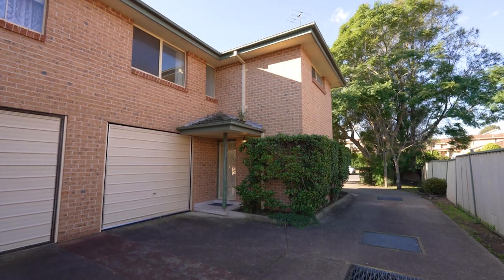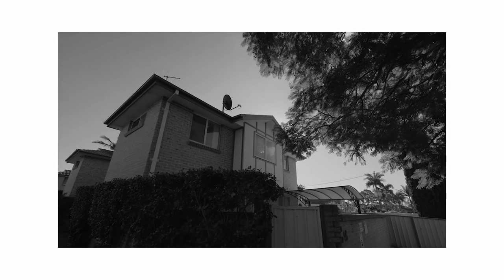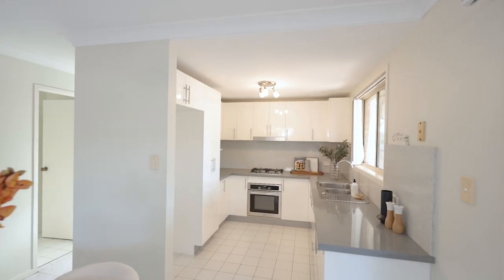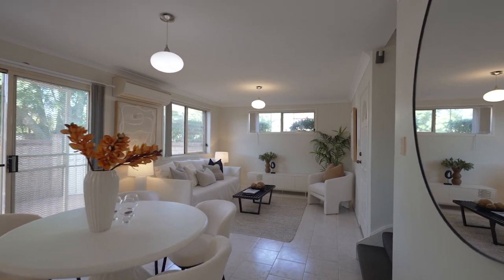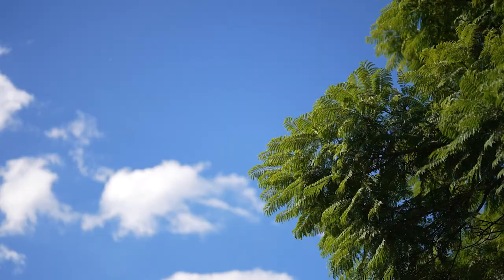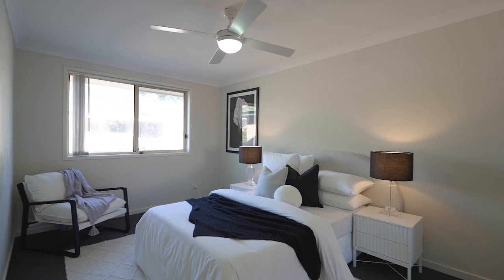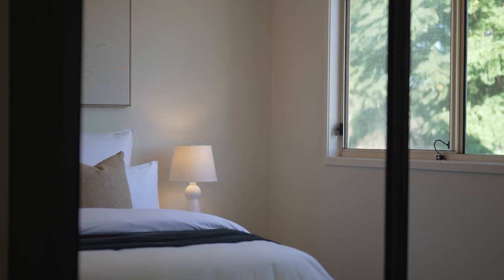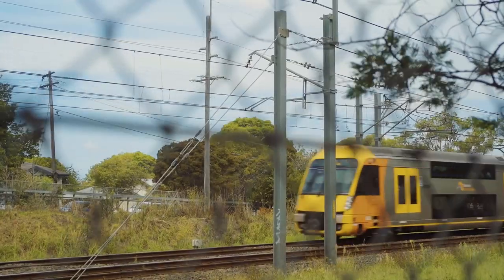1/46 Powell St, Yagoona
If you're in the market for a quality low-maintenance property or a home you can downsize into while upgrading your lifestyle, this dual-level townhouse is sure to deliver the goods. It features bright interiors, generous proportions and enjoys a great location close to all the attractions that make Yagoona such a popular place to live. Upgrade from an apartment, downsize from a house or treat yourself to a new investment in this fantastic lifestyle location that's just a heartbeat to local shopping, schools and the train station.